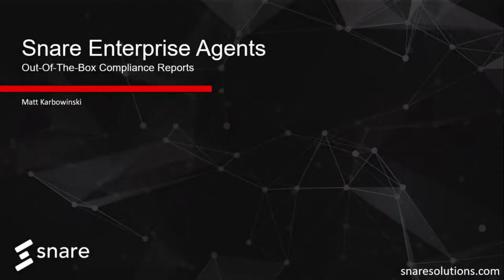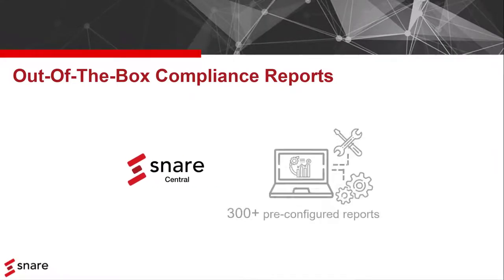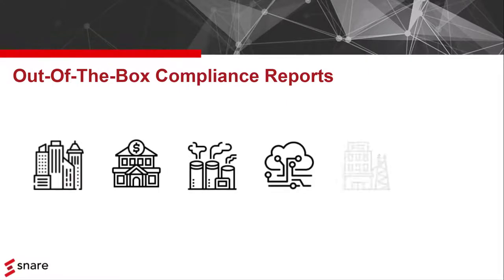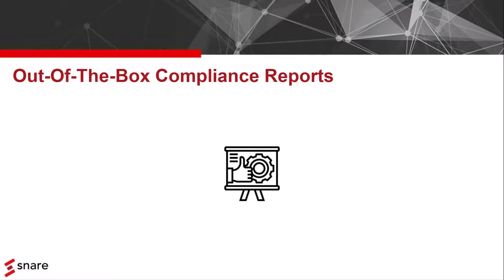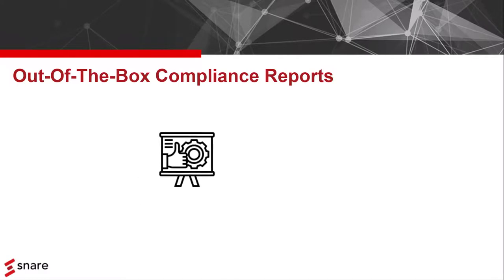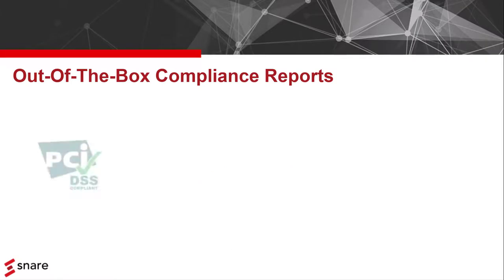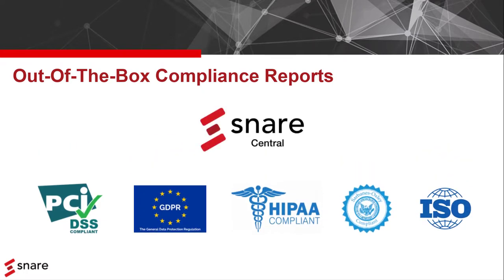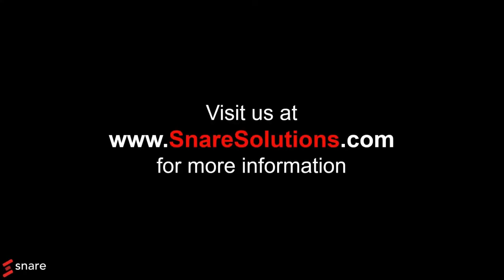Out-of-the-Box Compliance Reports - Overview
Snare Central has a rich collection of reports with over 300 pre-configured out-of-the-box reports to help in your compliance requirements. On top of this, Snare Central offers a feature to create custom reports to suit any organization’s reporting requirements.